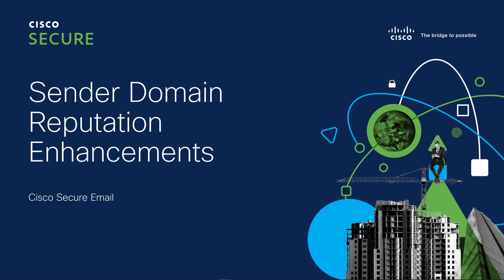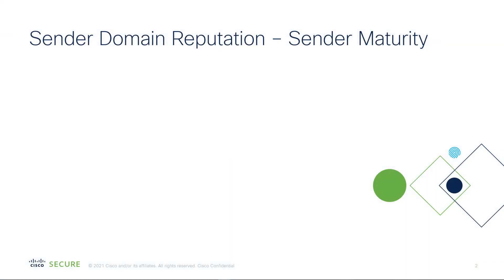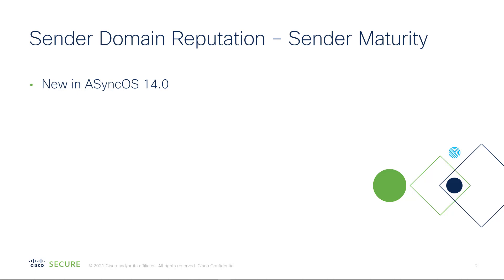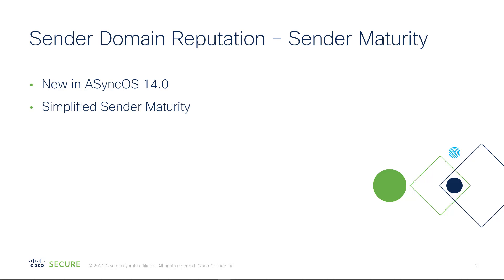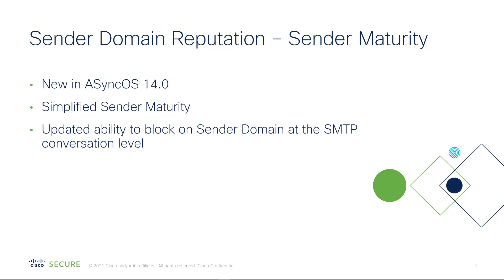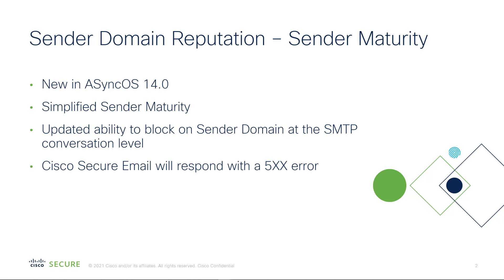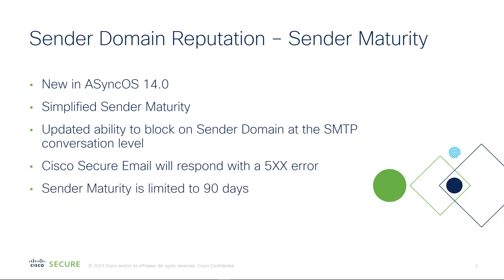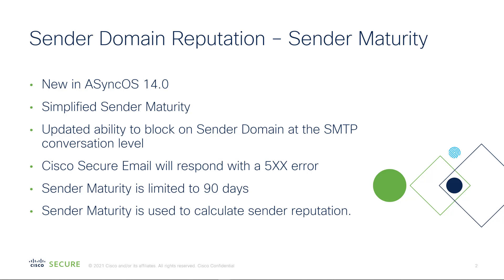Sender Domain Reputation Enhancements in Cisco Secure Email | Overview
In this video, we provide a brief overview of the enhancements to sender domain reputation and maturity in Cisco Secure Email. Learn how these improvements help strengthen email security by evaluating the trustworthiness of sender domains, preventing phishing attacks, and reducing spam. With these enhanced capabilities, Cisco Secure Email offers better protection against email-borne threats, improving the overall effectiveness of your email security strategy.

  What you’ll learn in this video:
  – How Cisco Secure Email enhances sender domain reputation for improved email security
  – The role of sender domain reputation in preventing phishing and spam attacks
  – How these enhancements contribute to a more mature email security posture
  – Best practices for implementing and leveraging sender domain reputation in your email security strategy

  This video is ideal for IT security professionals, network administrators, and organizations looking to improve their email security with Cisco Secure Email’s latest sender domain reputation enhancements.